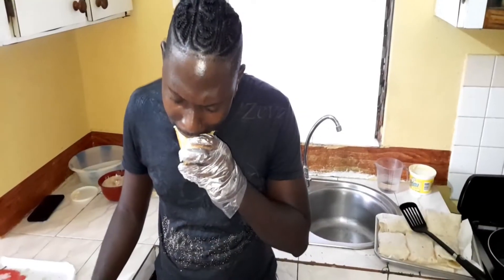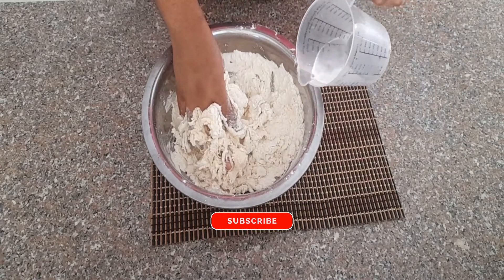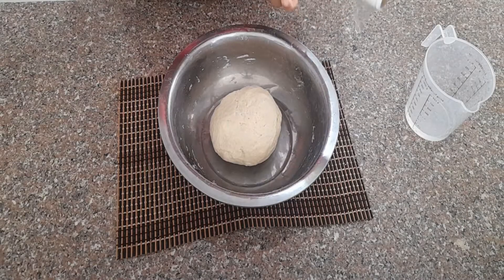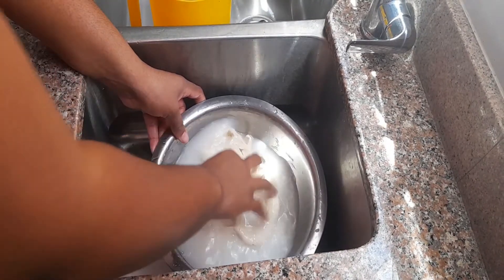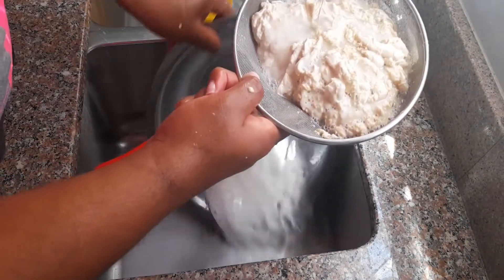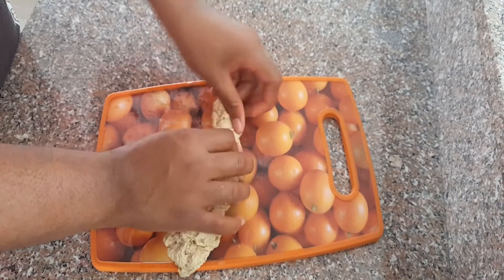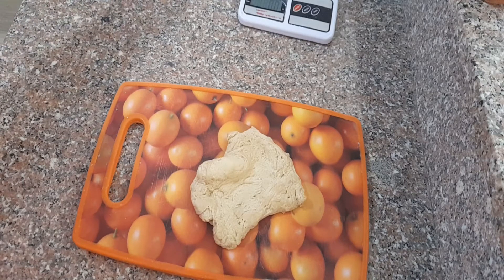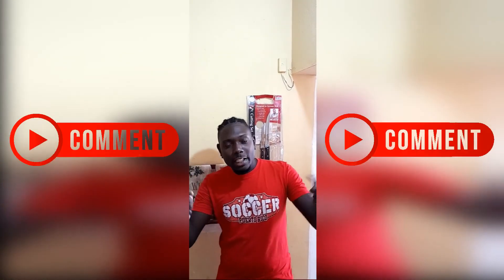How to make Seitan_Gluten using flour | Vegan meat substitute | Simple recipe | Dean's Kitchen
It's Vegan Sunday, where I will be sharing with my friends a very simple and easy to make meat substitute. All you will be needing for this recipe is flour, water and this video's explanation. I ate this curried and trust me I thought i was eating chicken. Do enjoy my video, I hope you will all find it to be informative.

It's Dean's Kitchen JA (All About Cooking) aims to bring the best cooking/baking content to the forefront of the ball game.
This includes a variety of different dishes (mainly those in the Caribbean) prepared by my partner and myself.
We are a couple that admires cooking a lot and so we have decided to venture into creating content inspiring our viewers about 'how to' make your own dishes at home.

▶ Weekly video upload schedule every other Sunday at 12 pm.

Like if you've enjoyed the content.

Yeah Mon!